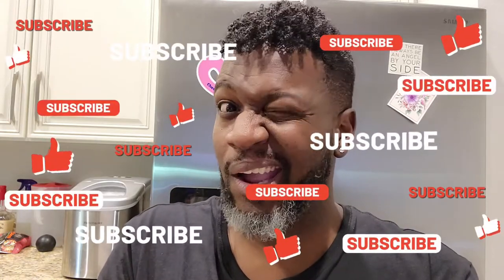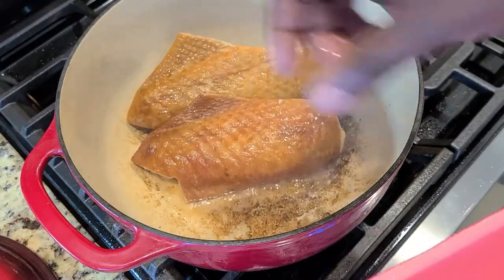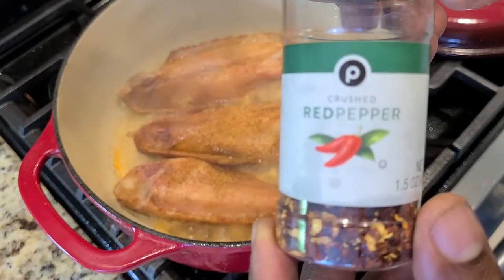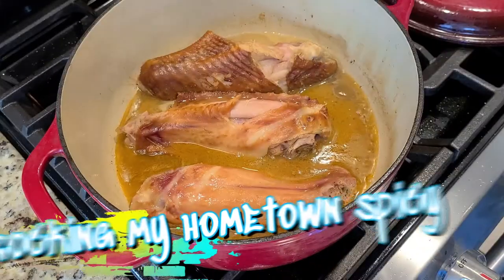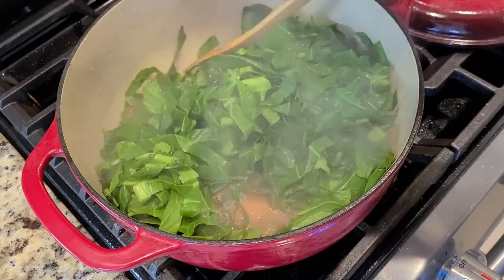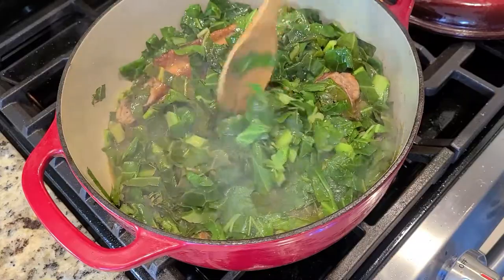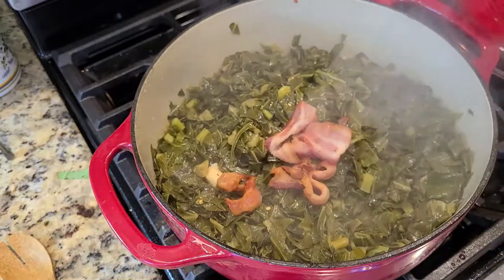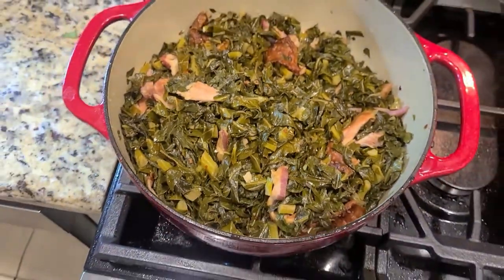Homemade Southern Collard Greens (Make this crowd pleaser)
Welcome back friends, be it a family dinner on a Sunday or a Holiday feast (any occasion really) nothing says down-home southern soul food other than this classic side dish Collard Greens. Let me show you how I get on some greens.

Ingredients:
2 large bags of shredded collards (washed)
1 half package of bacon (center-cut or THICK cut)
10 to 15 cloves of garlic (peeled)
3 TBSP creole seasoning
red pepper flakes (you know your spice level)
3 TBSP garlic powder
3 TBSP onion powder
2 TBSP smoked sea salt
1/2 cup apple cider vinegar
3 large smoked turkey wings
Optional (add in a few splashes of your favorite hot sauce)
3 cups of chicken stock

Directions:
1. Okay crisp up your bacon and set it aside for later ( try not to snack too much)
2 Add your turkey wings into the bacon drippings and saute' for 5 minutes flipping after two minutes on medium-low heat.
3. Add in your seasonings and give another flip, then add in your chicken stock and vinegar.
4. Cover and bring turkey wings up to a simmer over medium heat for 10 minutes. (great time to add in your Garlic cloves)
5. Add in a few handfuls of the collards until the pot is filled, cover, and simmer for another 10 minutes.
6. Stir your greens around and make sure they get a little love from the broth on the bottom of the pot. Add more greens and cover for another 5 to 10 minutes.
7. Pull your Wings from the greens and set them aside to cool then de-bone the meat from them. Add in the rest of your greens and cover and let simmer for 20 minutes on medium-low heat.
8. Taste your greens now and adjust for seasoning and heat, add your hot sauce. Then add in your bacon from earlier and your turkey meat.
9. Give a good stir and mix it up good, serve it up and enjoy your meal

Thank you all for rocking with me
much love
Kevi